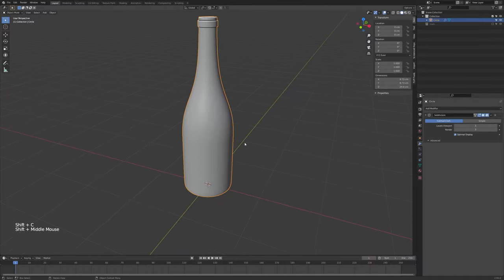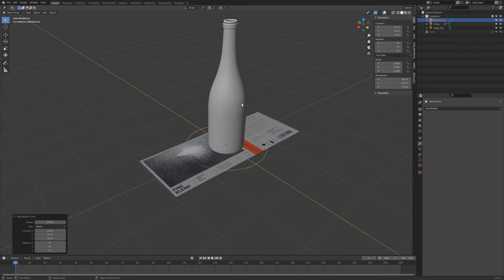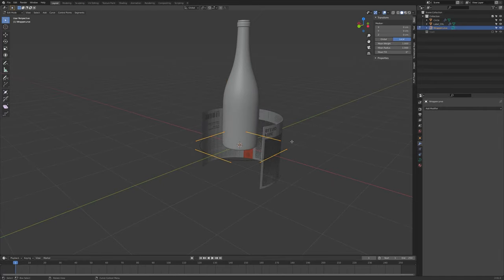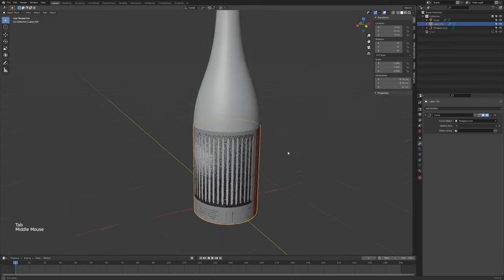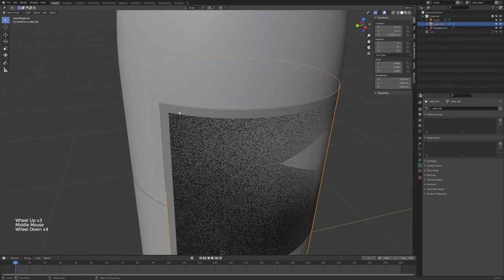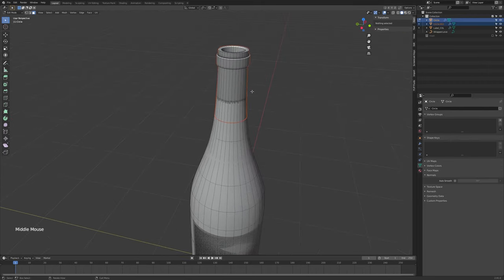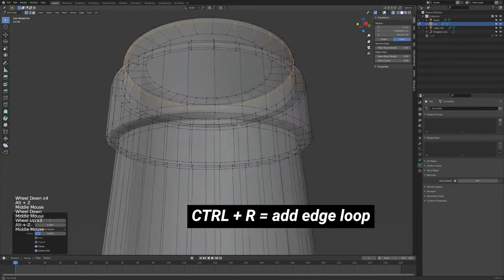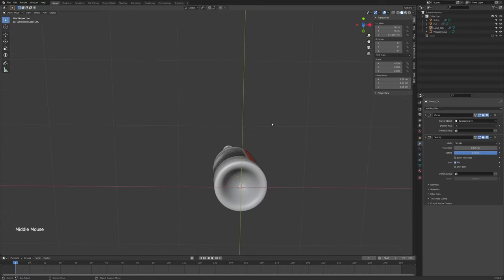Blender - Part 3 - Modeling a Wine Bottle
Introduction to Blender - Adding the Label